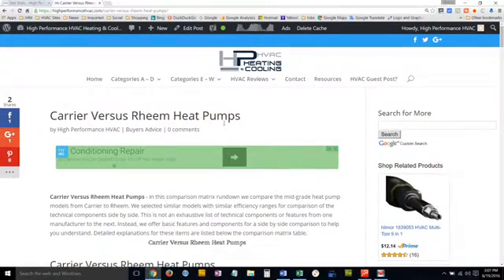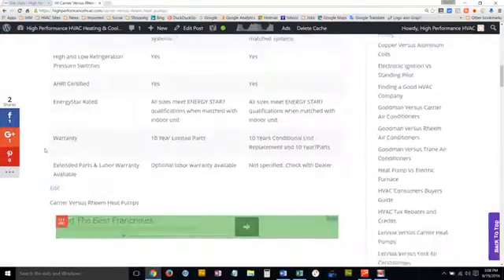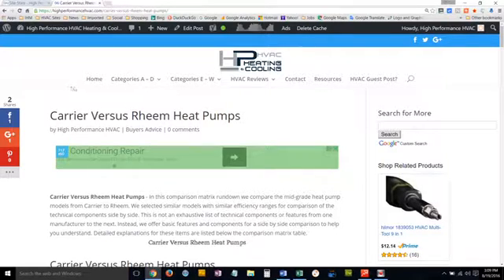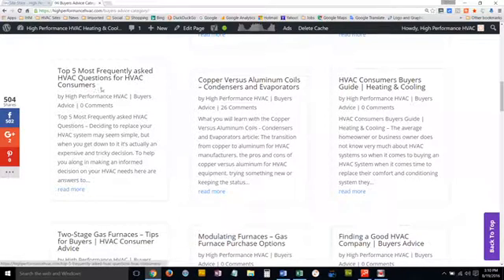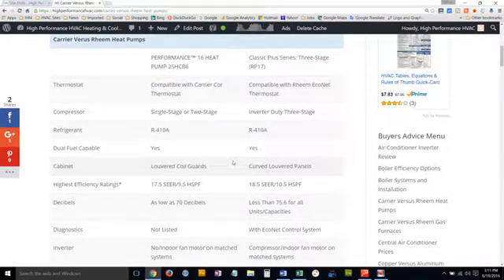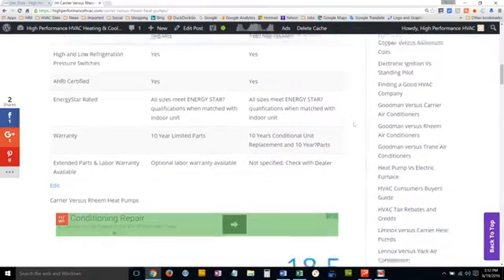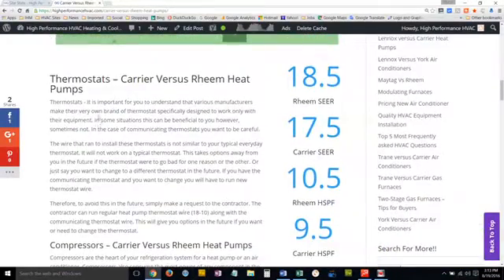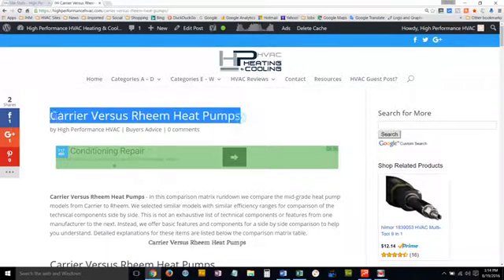Carrier Versus Rheem Heat Pumps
Here we show you our webpage about the differences between Carrier and Rheem Heat Pumps and how they differ and are similar. What are the benefits of the various features of the Carrier and Rheem heat pumps and how do these features benefit you.

Our reviews offer technical reviews to help you understand what you are buying and consumer opinions of these heat pump systems.